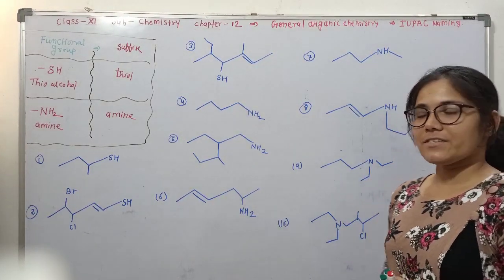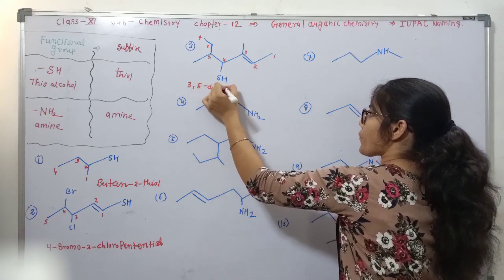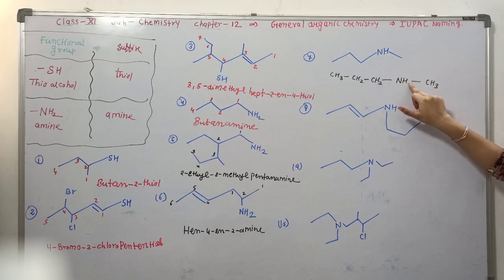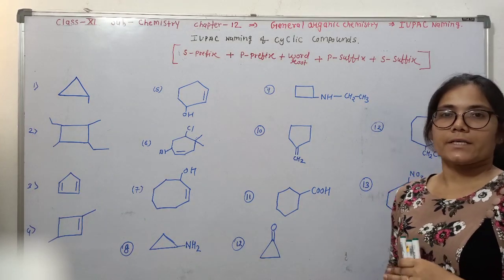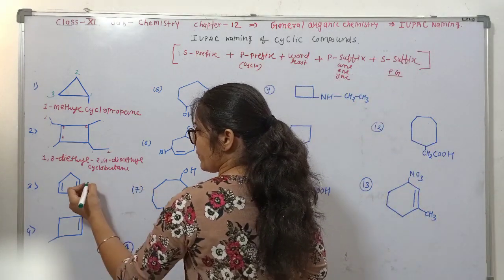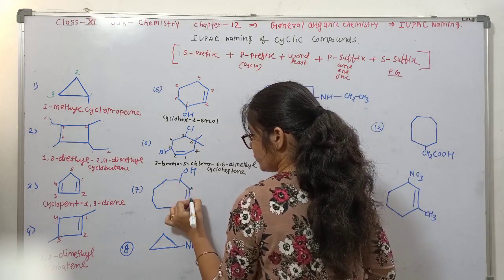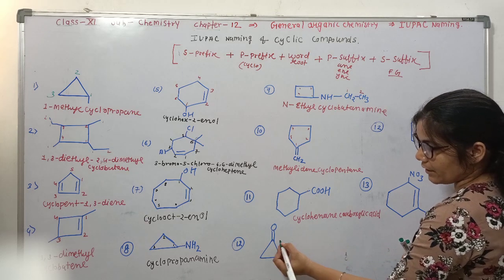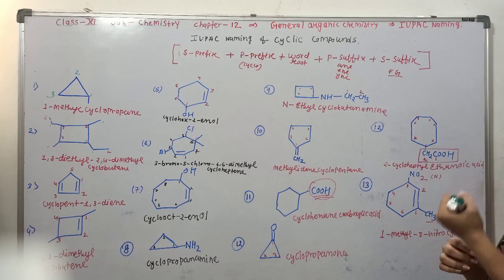General organic chemistry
IUPAC nomenclature vedio 7
Naming of compounds with functional groups thioalcohol and amine.
And IUPAC nomenclature of cyclic compounds.